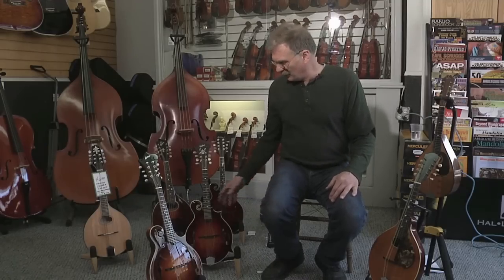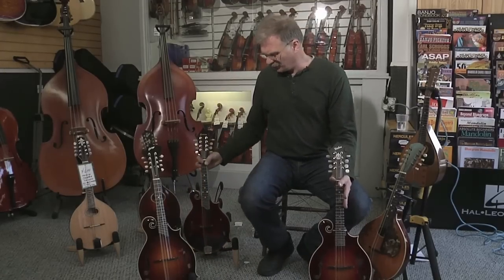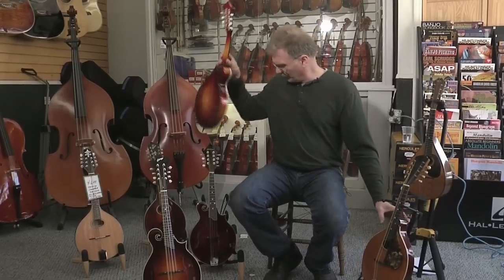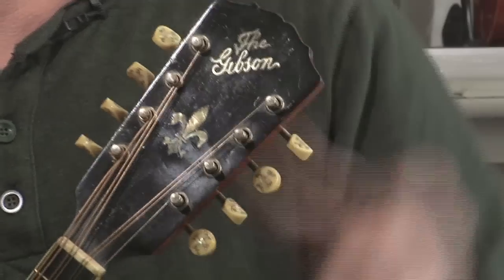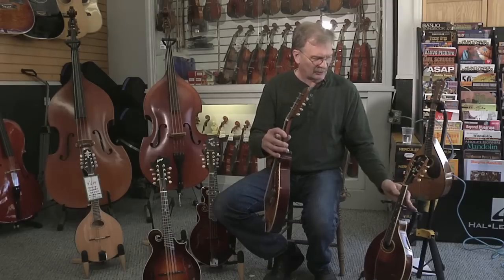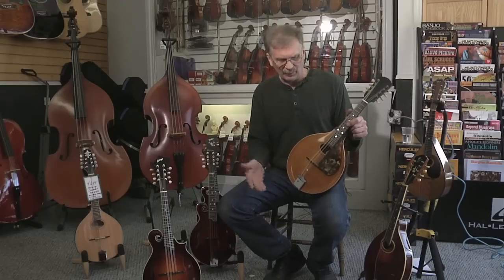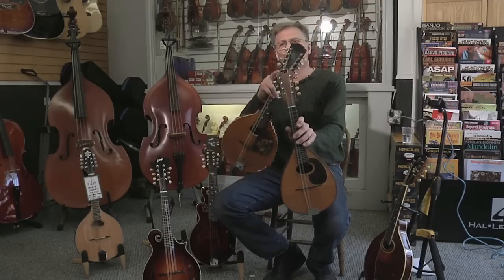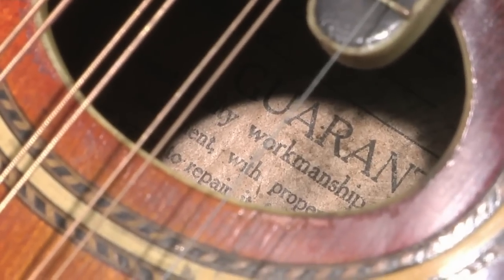How to Identify Mandolins : Banjos & Mandolins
You can identify a mandolin by looking for a number of key visual characteristics. Learn how to identify mandolins with help from the second-generation owner of the Appalachian Bluegrass Shoppe in this free video clip.

Expert: Emory Knode
Bio: Emory Knode is the second-generation owner of the Maryland institution, the 50-year-old Appalachian Bluegrass Shoppe.

Series Description: The banjo and the mandolin are two classic stringed instruments that each produce their own unique and wonderful sound. Learn all about banjos and mandolins with help from the second-generation owner of the Appalachian Bluegrass Shoppe in this free video series.